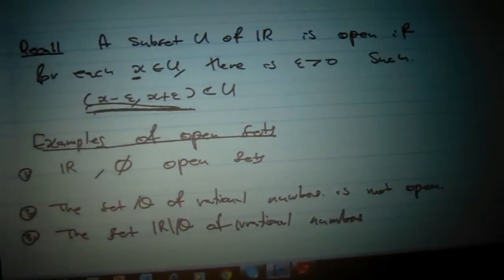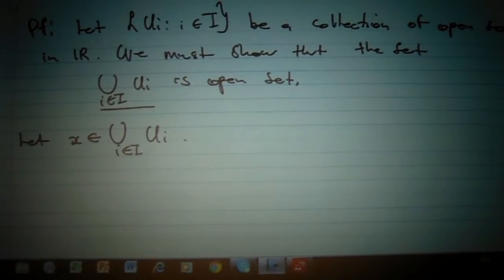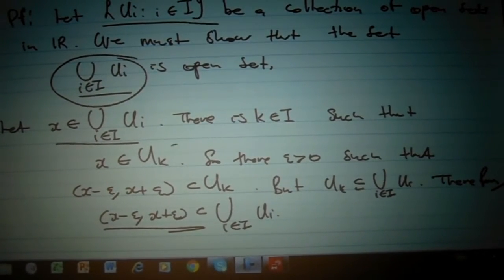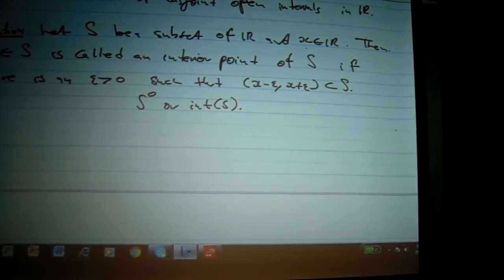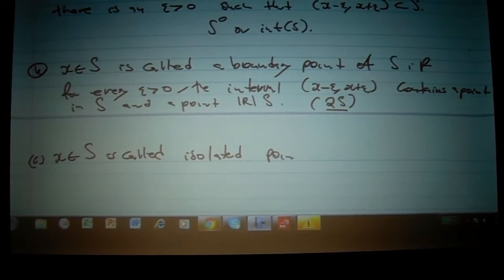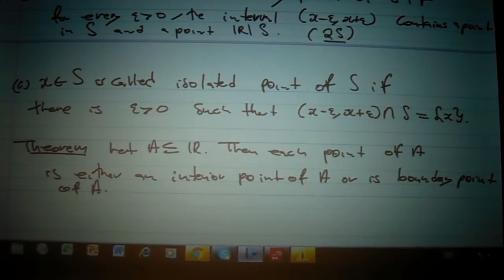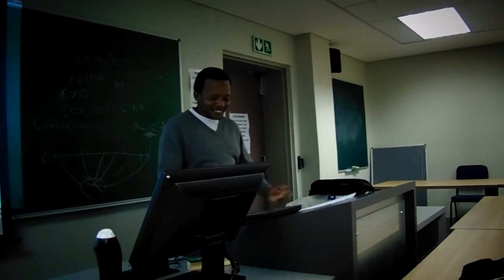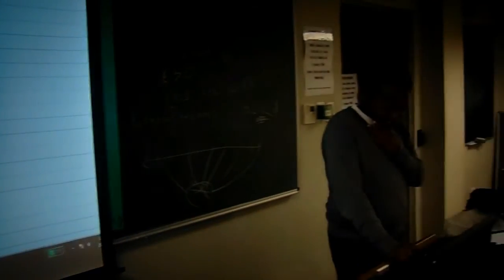Mathematics Admirers part 2 |Crypto Giants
This is want crypto giants enjoy doing the most.  We have a weekly meetings on fridays.

 Mathematics is fun!!